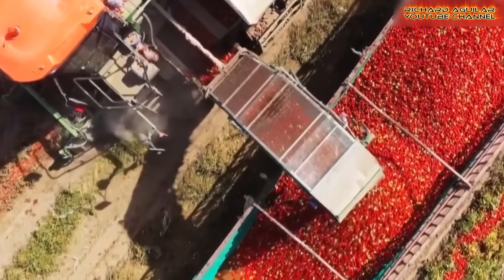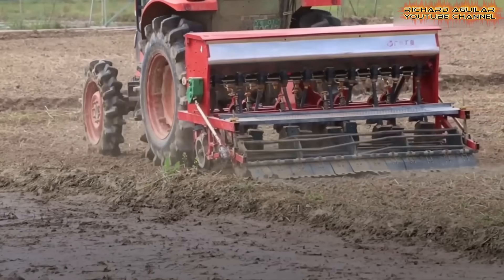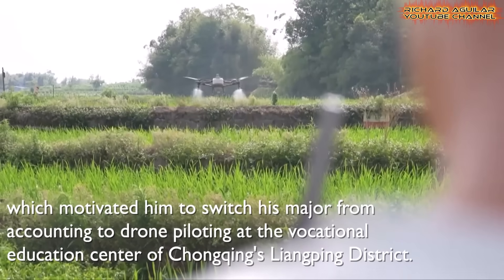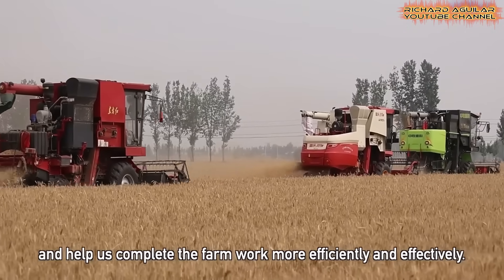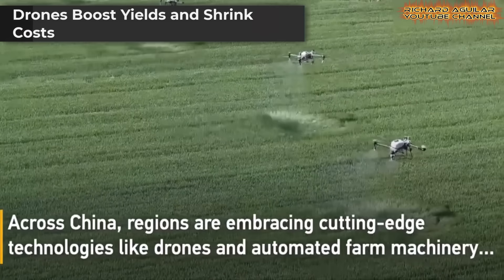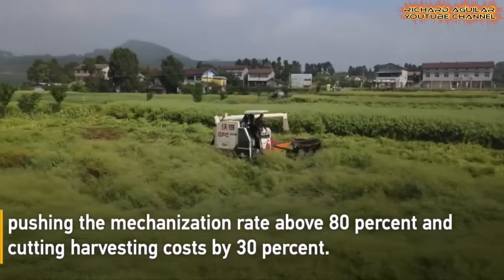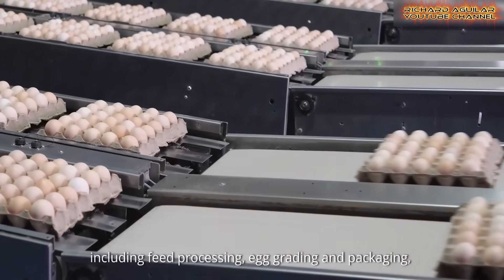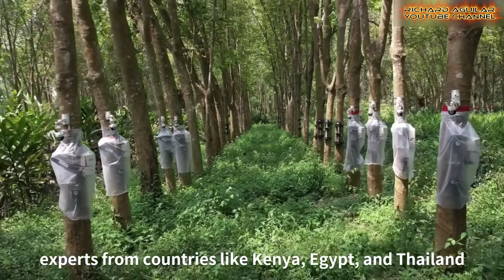How China’s Smart Farming is Quietly Taking Over Agriculture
China’s smart farming is transforming rural life with robots, drones, and data. See how this quiet revolution is shaping food production and rewriting the future of agriculture.